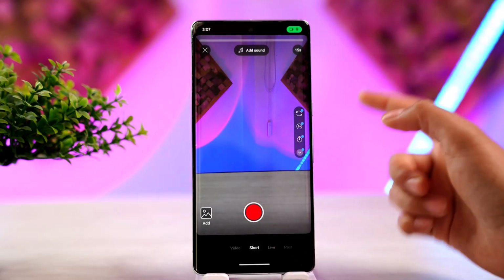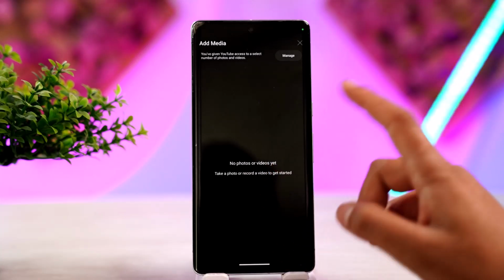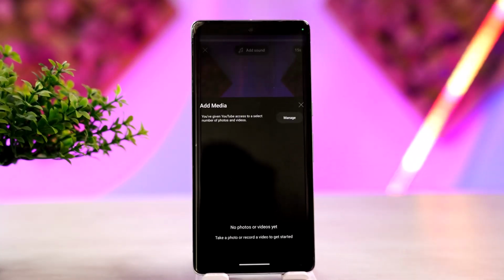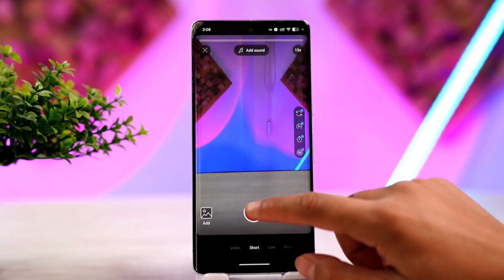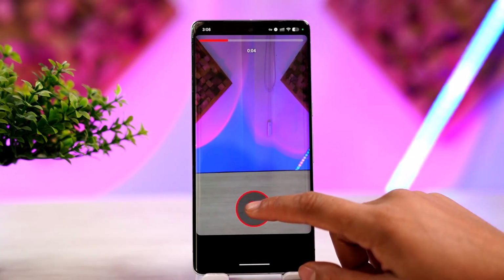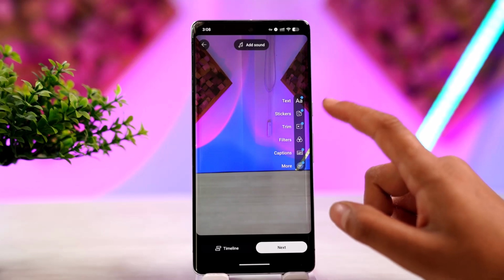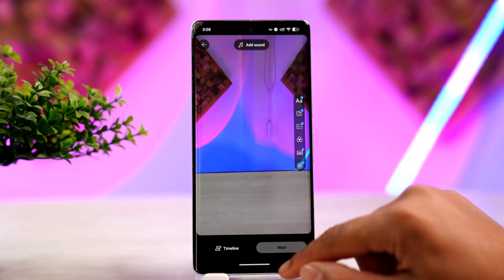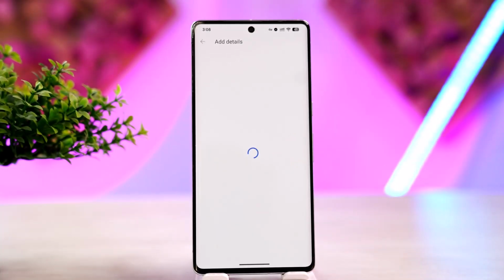How To Upload Content To YouTube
Uploading content to YouTube is a simple process that can be done directly from your mobile device using the YouTube app. This tutorial guides you through every essential step, from preparing your account to finalizing your video for upload. Whether you're uploading a full video or a YouTube Short, the method is largely the same.

Before starting, make sure the YouTube app is updated to the latest version. Then, log in to the correct Google account associated with the YouTube channel you want to post on. It's important to verify you're logged into the right channel, especially if you manage more than one.

Once you're on the YouTube homepage, look for the plus '+' icon at the bottom center of the screen. Tapping it gives you the option to either record a new video or select one from your device’s gallery. If you're creating a YouTube Short, you can directly record within the app. Otherwise, choose a file from your existing videos by allowing the app access to your media.

After selecting or recording your video, tap the 'Next' button to proceed to the editing screen. Here, you can trim the video, add music, insert text, or apply basic edits. Once editing is complete, tap 'Next' again to move to the details page.

On the details page, you can add a title, description, hashtags, and select the video’s audience (such as marking it for kids or not). You can also choose whether to make the video public, unlisted, or private. After filling in the necessary information, tap 'Upload' and your content will be published to your channel.

This method works for both Android and iOS devices, and is ideal for quick uploads on the go.

Timestamps:
0:00 Introduction
0:10 Updating app and logging in
0:21 Locating the upload button
0:35 Choosing or recording a video
1:00 Editing and adding details
1:11 Final upload process
1:18 Conclusion